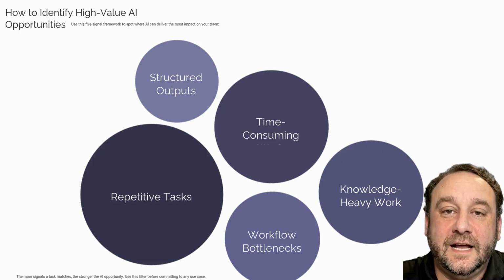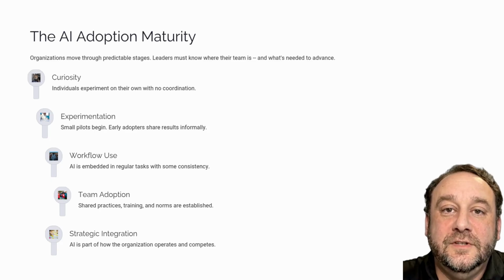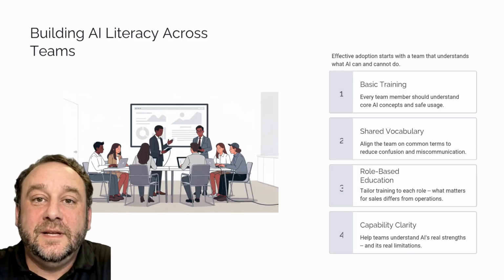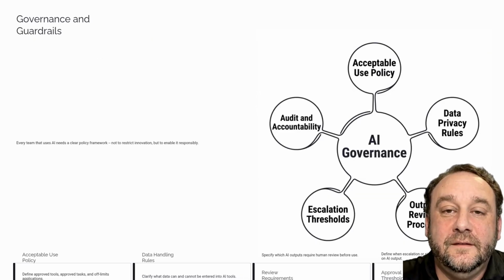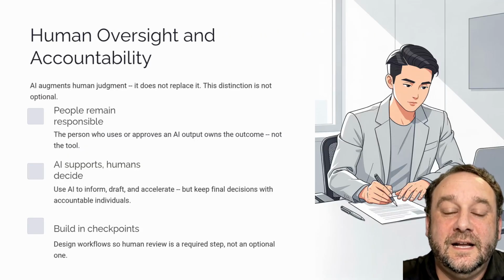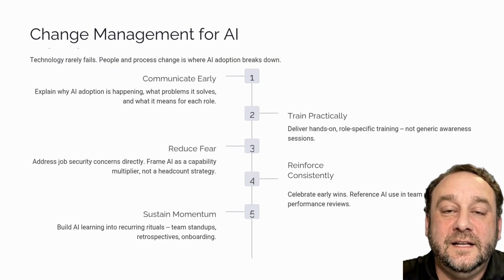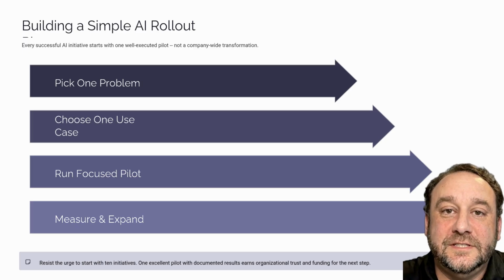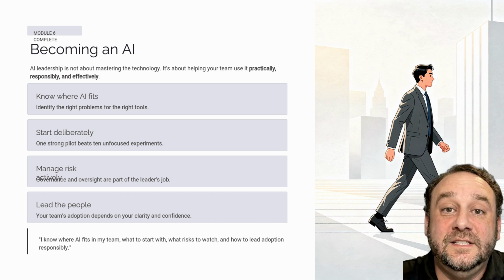AI Certified Leader Session 6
AI Certified Leader | Leading Practical AI Adoption Session 6

In Session 6 of the AI Professional Certification Series, we shift from using AI personally to leading AI adoption across teams and organizations.

Instead of treating AI like hype or a side experiment, this module shows how leaders can identify real use cases, prioritize the right opportunities, guide team adoption, manage risk, and create a simple rollout plan.

In this session, you’ll learn:

why AI leadership matters

why most AI initiatives stall

where AI creates real business value

how to identify high-value AI opportunities

how to build AI literacy across teams

how to create guardrails and governance

how to measure impact and ROI

how to roll AI out responsibly

By the end of this module, you should have a clearer framework for answering four important questions:

Where should we use AI first?

Which use cases are worth pursuing?

How do we help teams adopt AI in a useful way?

How do we lead adoption without creating chaos or unnecessary risk?

This lesson is part of the AI Professional Certification Series from Generative Sales Pro.